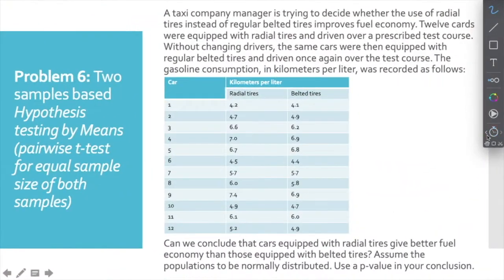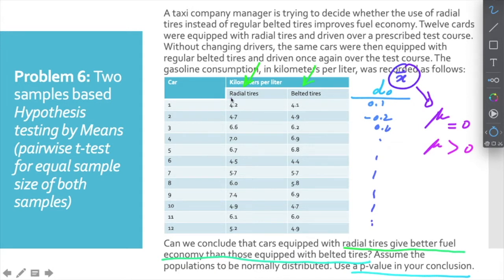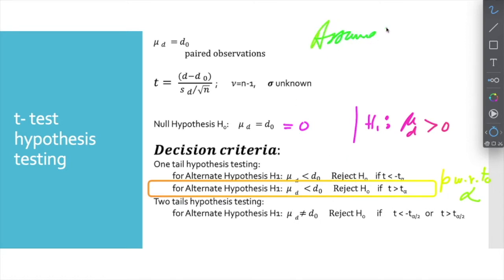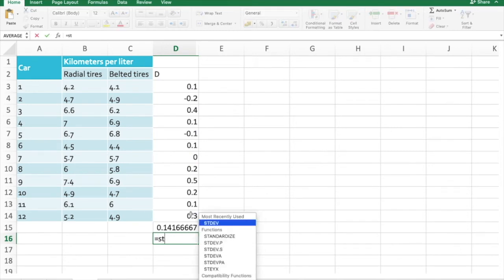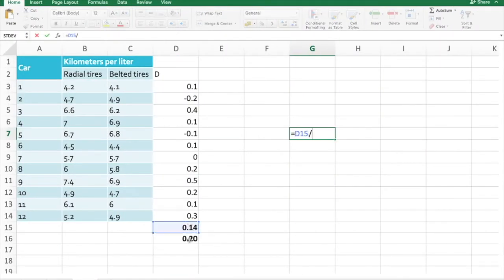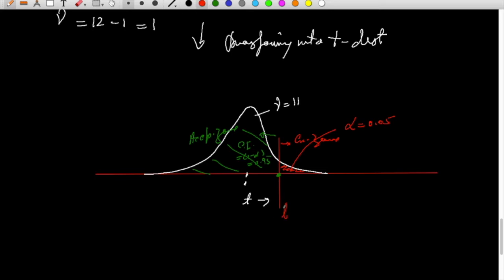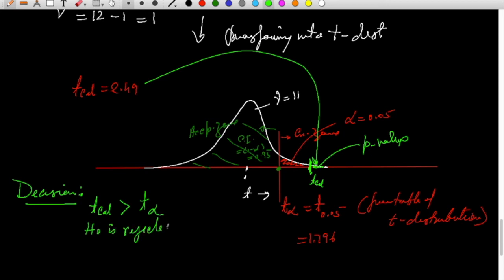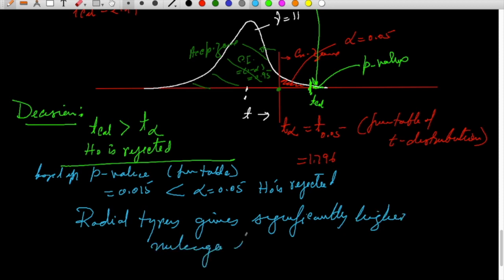Solved Example 6: Pairwise t-test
In this lecture, a problem is solved to show the method of hypothesis testing by means of comparing two samples that have unknown source variances. This is an example of a pairwise t-test, where two sets of data with equal sample sizes were tested for comparing means by t-test.

Hypothesis testing was performed based on one tail as per the alternate hypothesis given in the problem.
Pairwise t-test.

Null Hypothesis H0:  𝜇𝑑 = 𝑑0
Alternate Hypothesis H1:  𝜇𝑑 more than 𝑑0

Course module: Design of Experiments